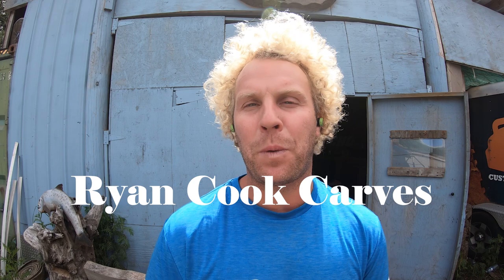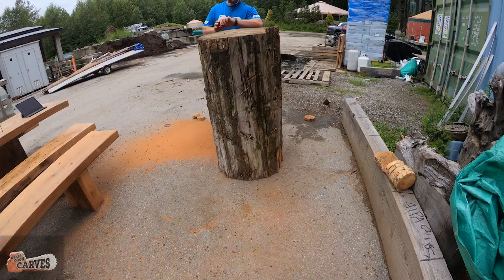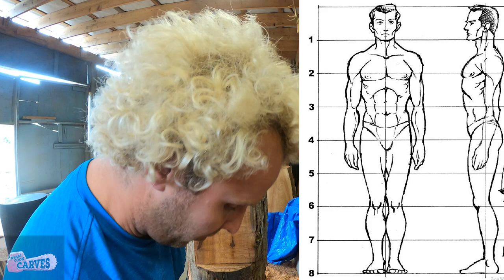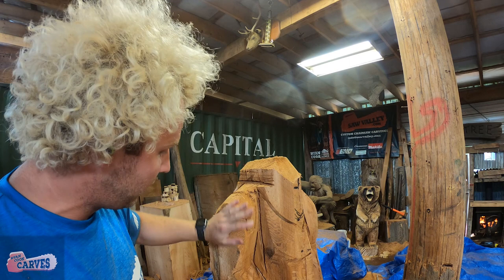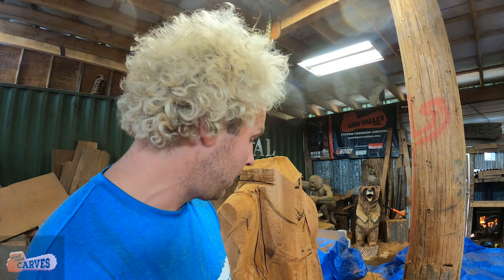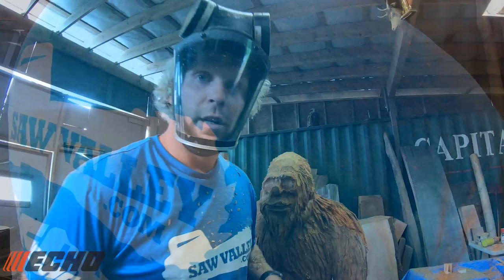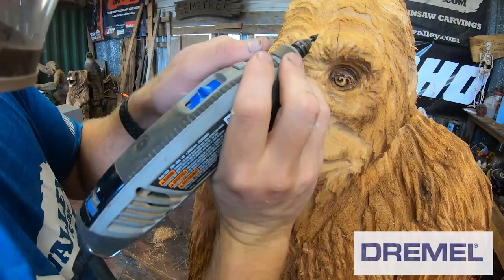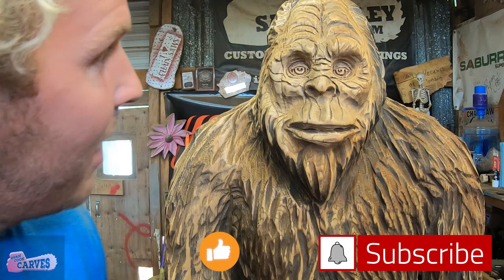How to Carve a BIGFOOT with a chainsaw - Ryan Cook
How to carve a four foot bigfoot with a chainsaw

in this video i go over scaling human form and how to get proportions right. Then freestyle

tools I use for details, Facial Features and capturing a strong carving on a smaller budget

Going with the flow carving Bigfoot

harry and the hendersons style

Chainsaw Carving by Ryan Cook
thanks to everyone that watches

Saburrtooth Burrs
Makita Power tools
Echo Chainsaws
Dremel
PEke Saftey for resporator
Iso Tunes for headphones
Cannon Bars for carving

ryan cook Carves